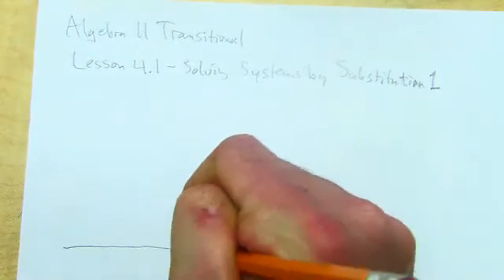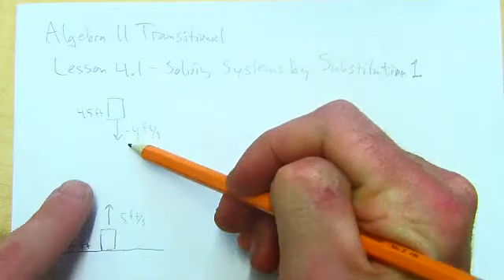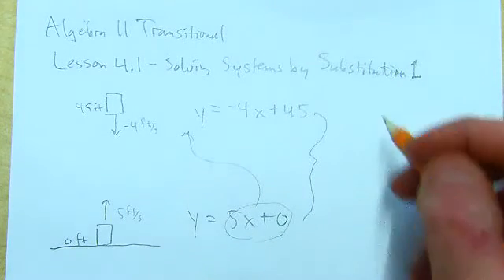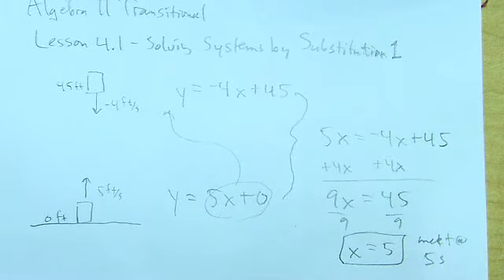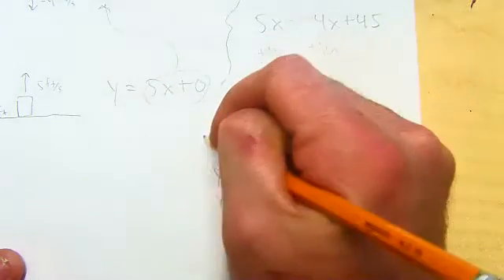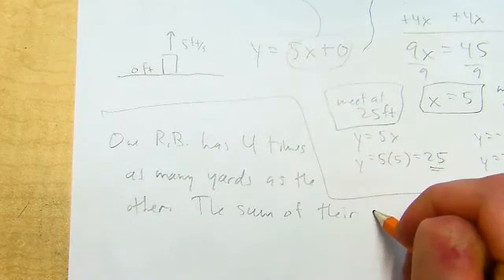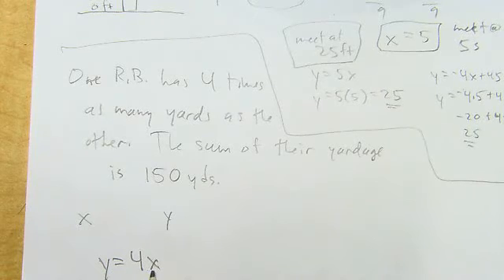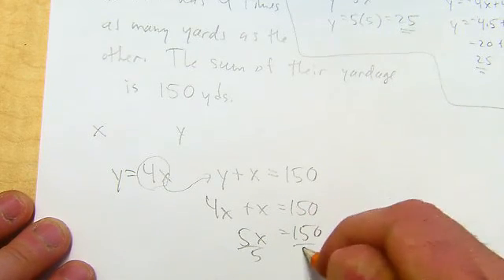alg2 trans lesson 4.1 solve by substitution 1